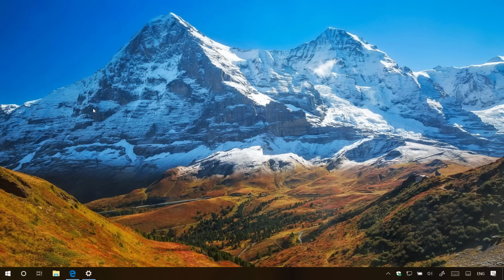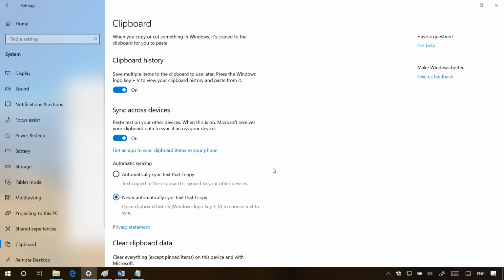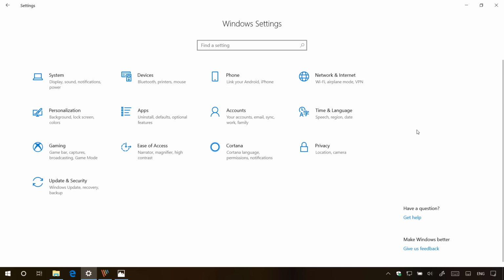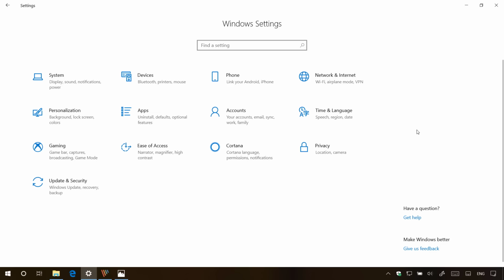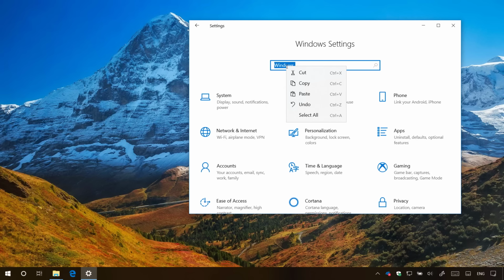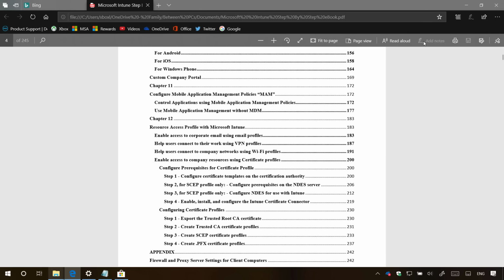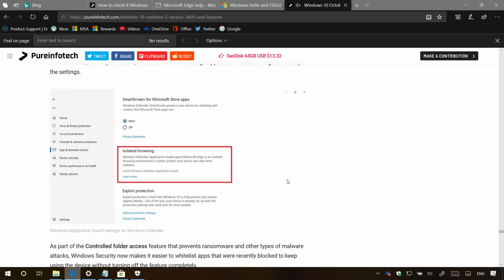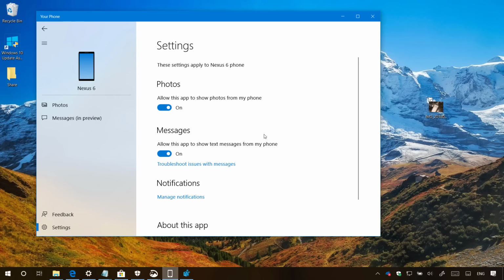Windows 10 October 2018 Update, version 1809, new features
Windows 10 October 2018 Update, version 1809, official hands-on review with new features, improvements, and changes. Release date: November 13, 2018 through Windows Update (automatically) and manually using ISO or media creation tool. (Fully available starting December 17, 2018, through Windows Update)

This hands-on video review walks you through everything you need to know about the "October 2018 Update" new features and changes:

- Start menu 0:54
- File Explorer dark mode 3:16
- Clipboard 4:50
-  Game bar 8:25
- Settings app 9:00
- Fonts 25:26
- Task Manager 26:08
- Microsoft Edge 30:45
- Windows Security 39:00
- Snip & Sketch 41:58
- Notepad 44:39
- Your Phone 47:02